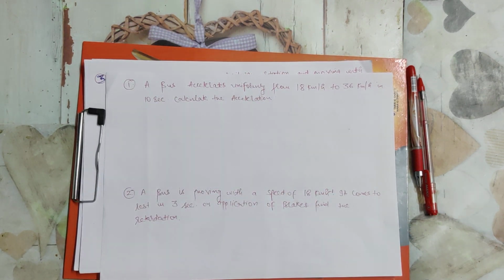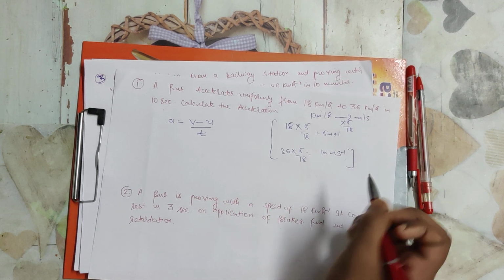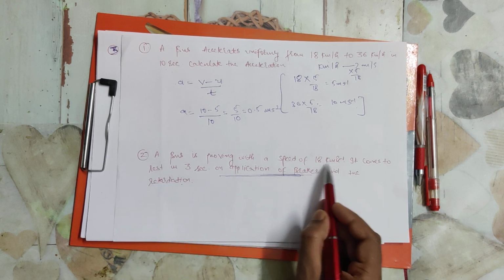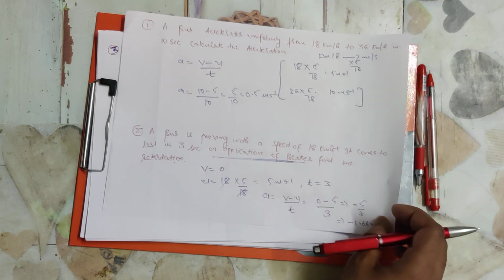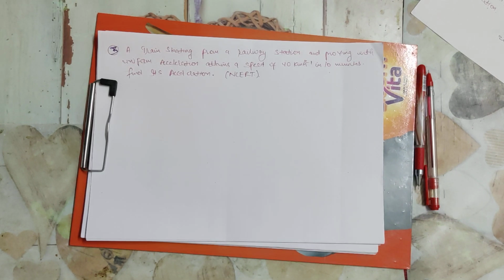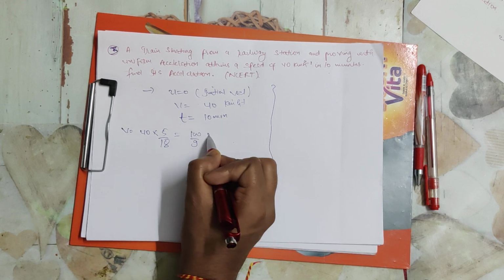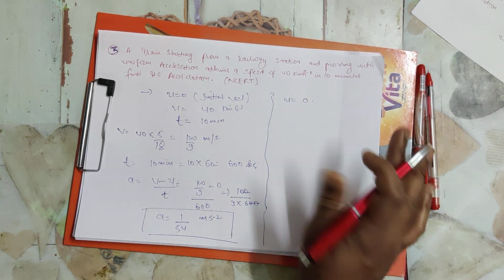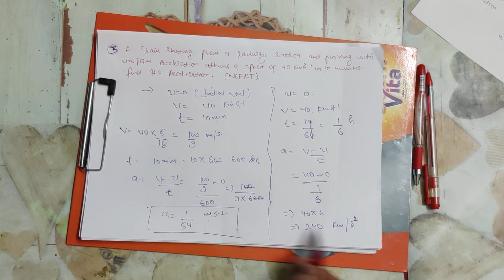Class 9 Motion part 2 numericals